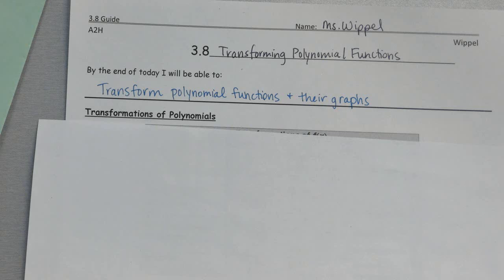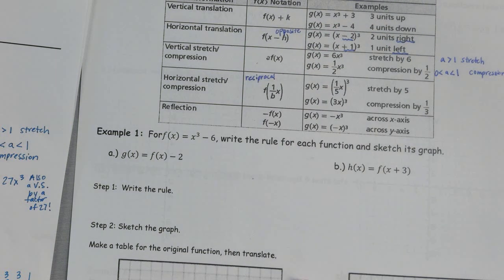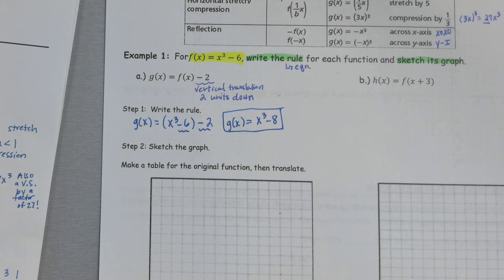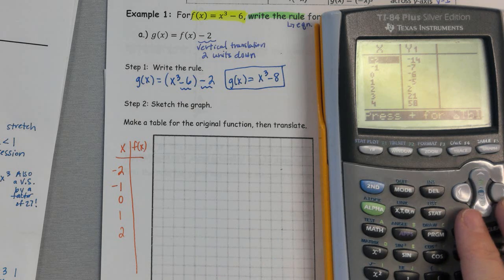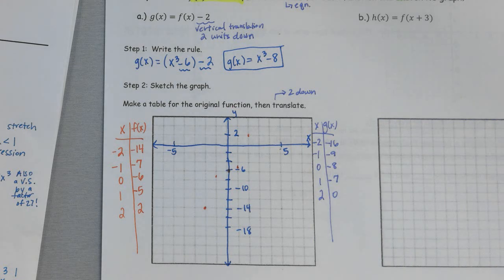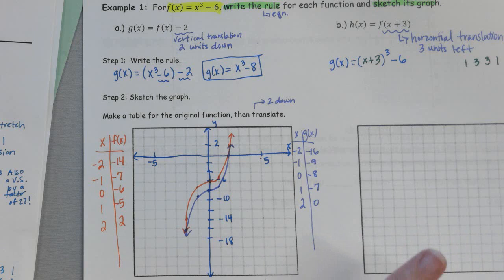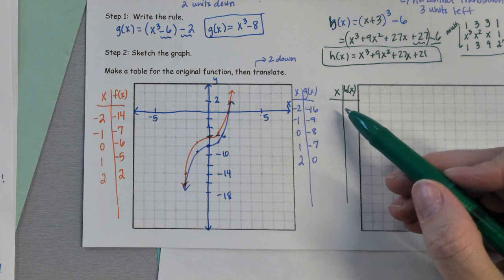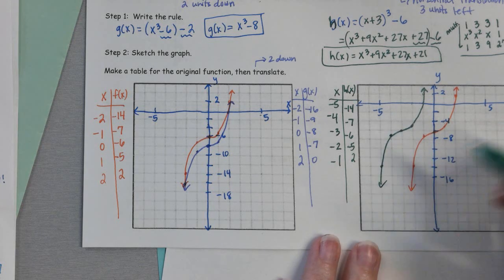3.8 Notes for A2H Part 1